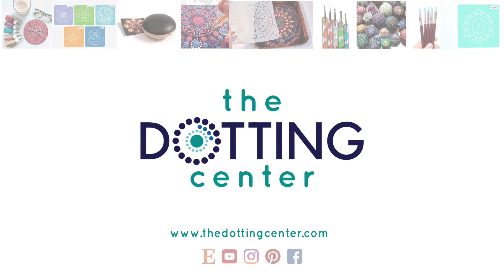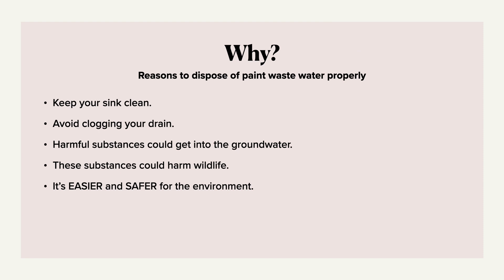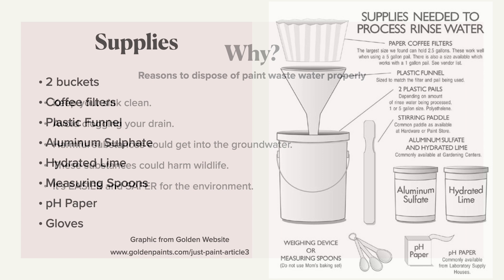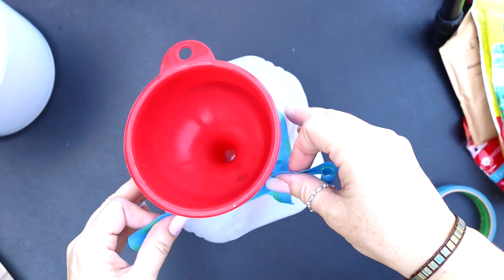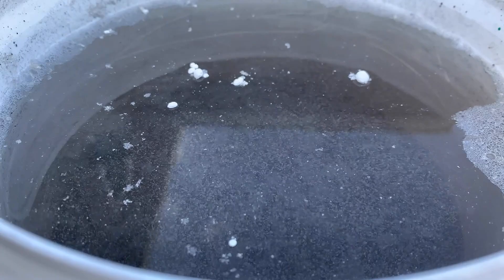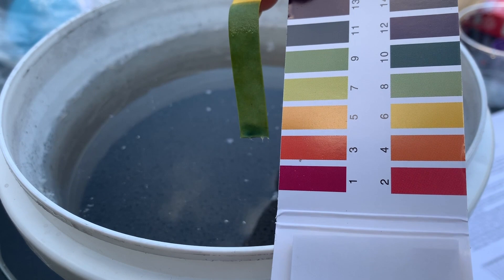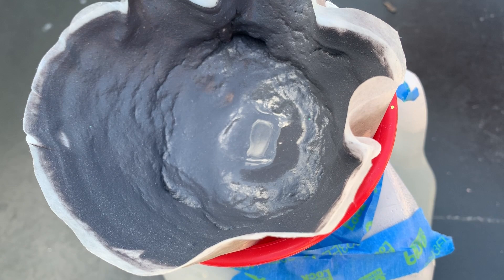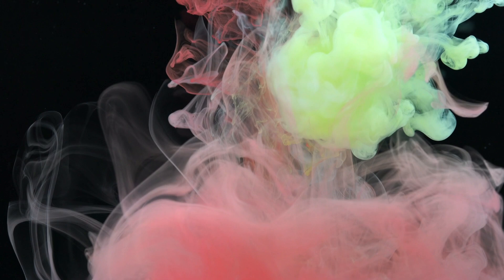How to Dispose of Acrylic Paint Waste Water - Eco Friendly acrylic water treatment for artists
If you paint, you know that you’re left with a jar of yucky, mucky  paint waste water from washing out your brushes and tools. So the question is  how are we supposed to dispose of this waste water? If you’ve been dumping it down your sink, you’ve been doing it wrong. But no worries! You can always start today and clean up your paints responsibly.

The problem is acrylic paint waste water disposal, and after tons of research and testing I’m going to show you the easy eco friendly method that works for me and I’m hoping it will work for you too. *Make this video a drinking game: take a sip every time I say "colander" instead of "funnel". lol ERMAGERSHH!

Thank you to Golden paints for supplying the resources we can use to treat our own paint waste water at home. Link provided with permission from Golden paints. Removing Water-Based Paint Solids from Rinse Water

SUPPLIES NEEDED

Hydrated Lime
Aluminum Sulfate
Gallon bucket with lid
pH test strips
Also needed:
Funnel, coffee filters, gloves, face mask, stirring stick

MICRO PLASTICS AND THE IMPACT ON THE ENVIRONMENT

THE SCIENCE OF FLOCCULATION

*All stock photography provided by PixaBay